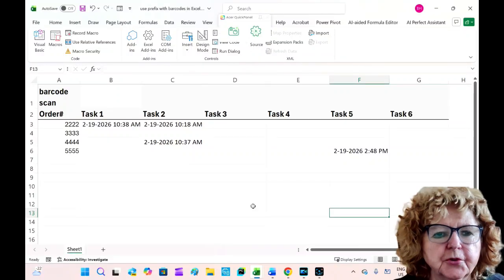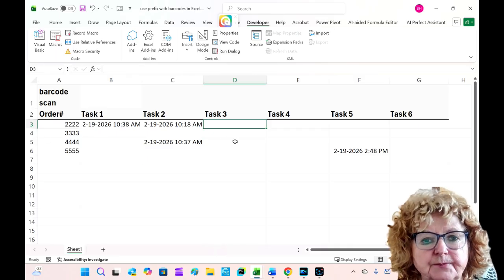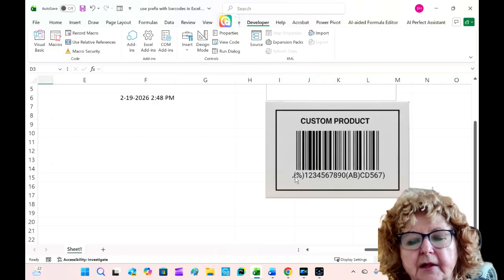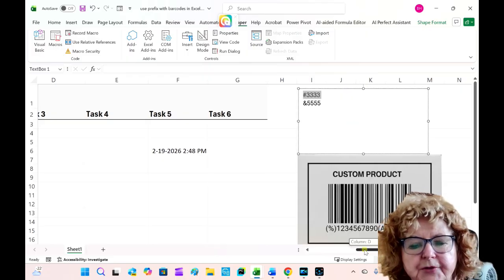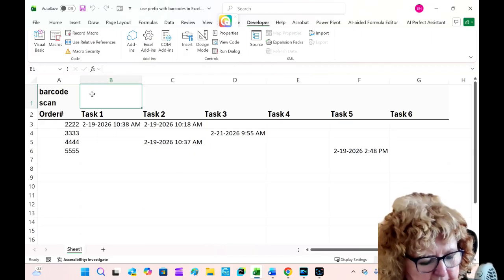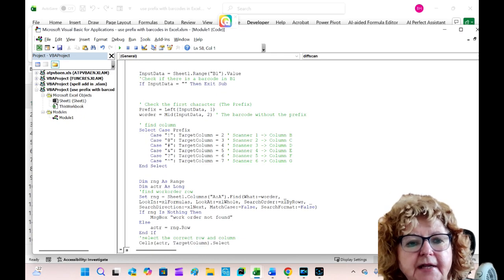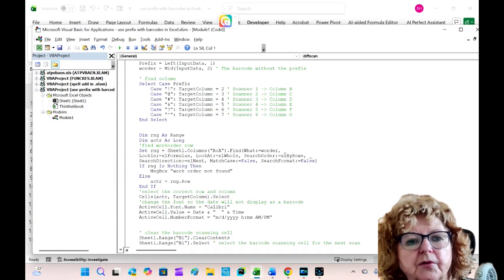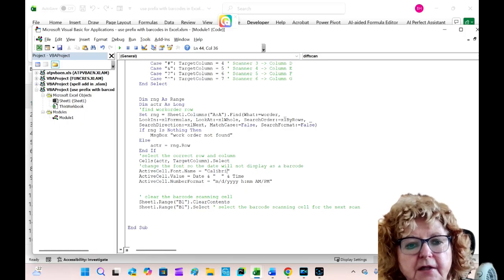Determine the correct column by a prefix with barcodes in Excel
Determine the correct column by a prefix with barcodes in Excel.  Select the correct cell to enter data automatically.  No more errors is wrong cell selection in your data

Sub diffscan()
    Dim InputData As String
    Dim Prefix As String
    Dim worder As String
    Dim TargetColumn As Integer

    InputData = Sheet1.Range("B1").Value
    'Check if there is a barcode in B1
    If InputData = "" Then Exit Sub

    ' Check the first character (The Prefix)
    Prefix = Left(InputData, 1)
    worder = Mid(InputData, 2) ' The barcode without the prefix

    Dim actr As Long
    'find workorder row
    Set rng = Sheet1.Columns("A:A").Find(What:=worder, _
        MsgBox "work order not found"
    Else
        actr = rng.Row
    End If
    'select the correct row and column
    Cells(actr, TargetColumn).Select
    'change the font so the date will not display as a barcode
    ActiveCell.Font.Name = "Calibri"
    ActiveCell.Value = Date & "  " & Time
    ActiveCell.NumberFormat = "m/d/yyyy h:mm AM/PM"

    ' clear the barcode scanning cell
    Sheet1.Range("B1").ClearContents
    Sheet1.Range("B1").Select ' select the barcode scanning cell for the next scan
End Sub

If Not Intersect(Target, Me.Range("B1")) Is Nothing Then

        Call diffscan
        Application.EnableEvents = True
    End If

End Sub